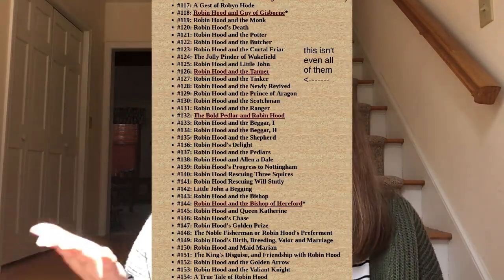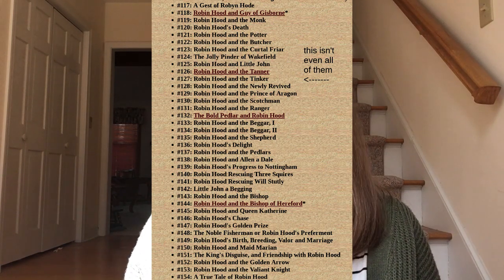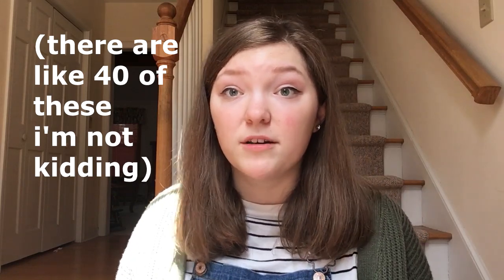all folked up! (episode 1: early english folk)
hey hey hey welcome to my senior project! this is really my first time ever doing any kind of video editing so please be kind,, anyway this is the first episode of a (approximately) five-part series, so if you liked it, please stay tuned for more! enjoy!